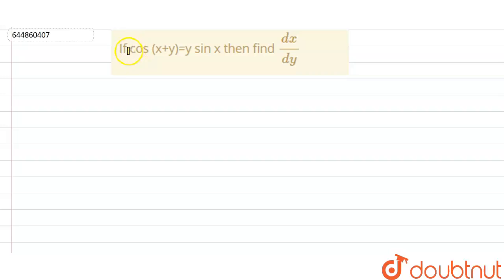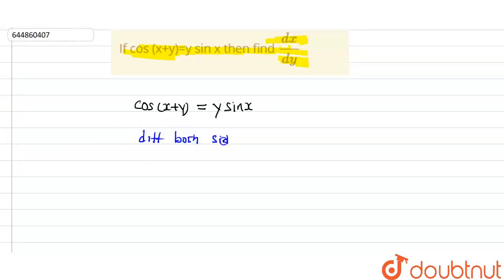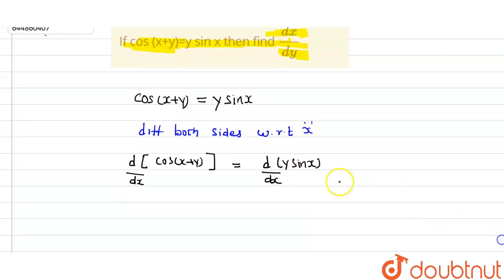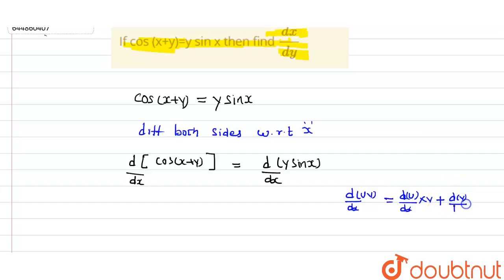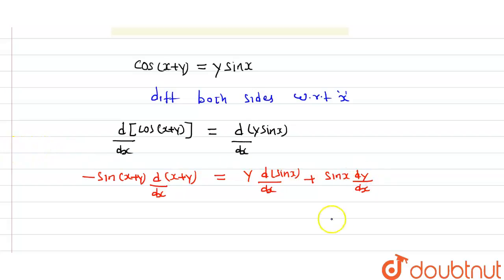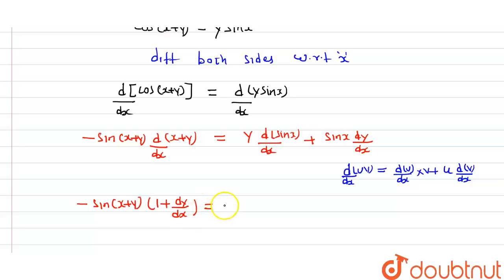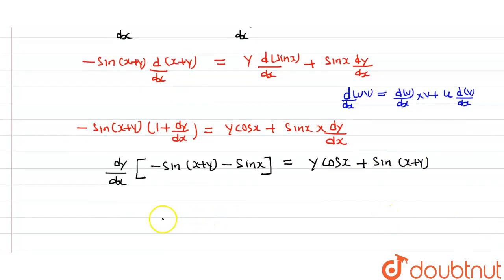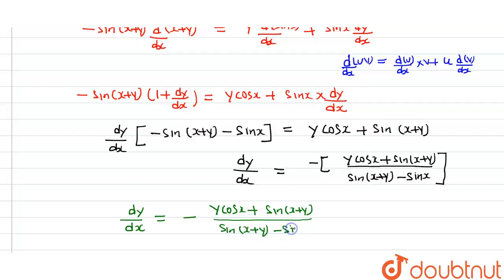If cos (x+y)=y sin x then find dx/dy | 12 | Continuity and Differentiability | MATHS | NAGEEN PR...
If cos (x+y)=y sin x then find dx/dy
Class: 12
Subject: MATHS
Chapter: Continuity and Differentiability
Board:CBSE

👉 Have Any Query? Ask Us.